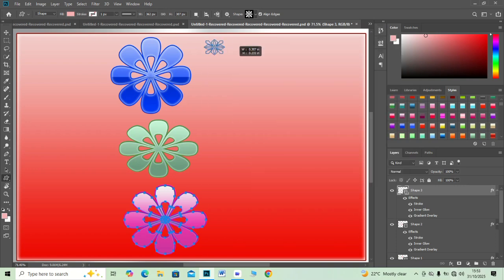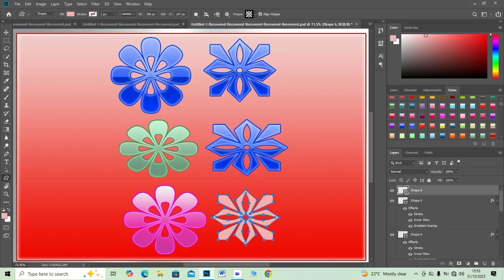HDR 4K Portrait| Professional Retouching LookCanonR5 + Photoshop ColorGradingMasterclass#E9DED78#402